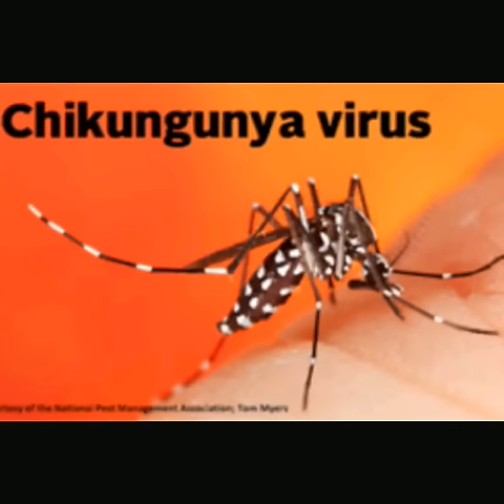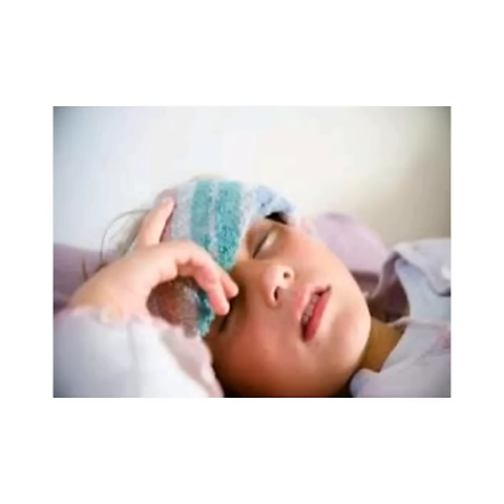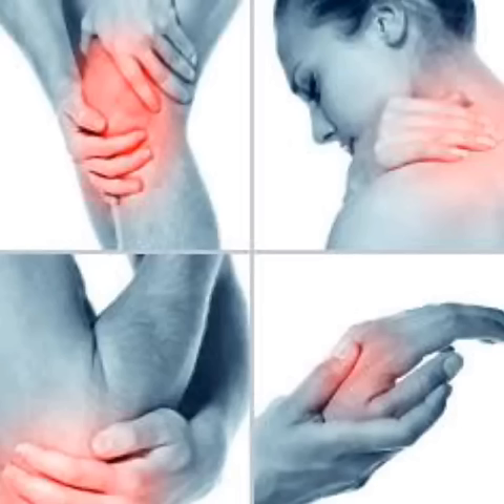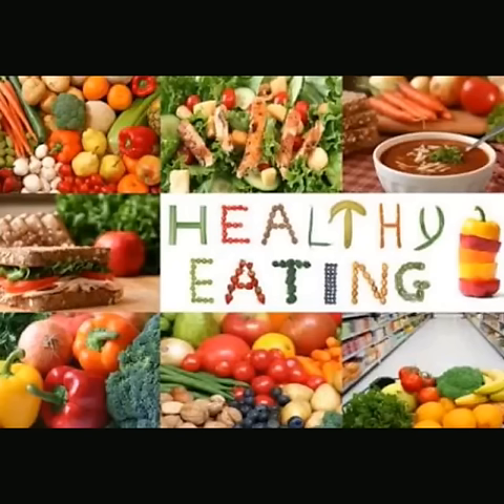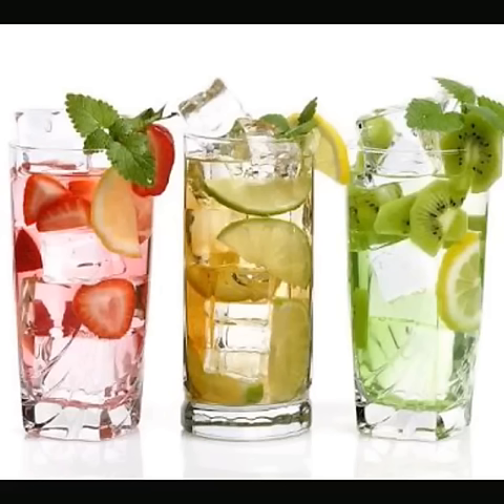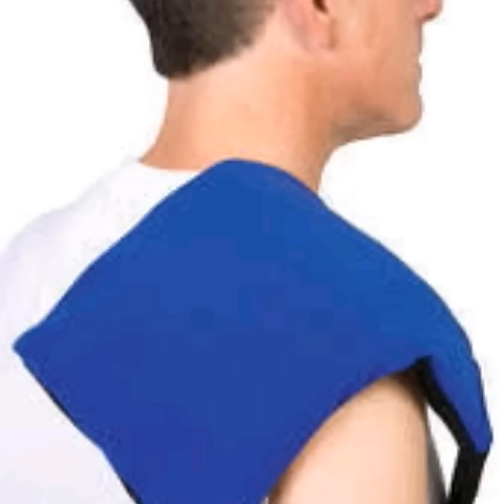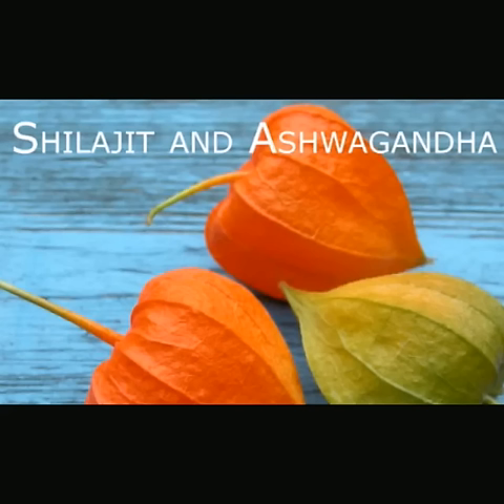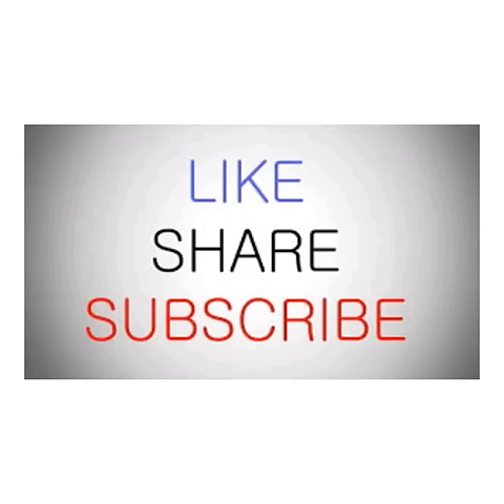chikungunya fever : ( must watch) how to recover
It's a special video for chikungunya patients ...how they can recover and get relief from pain after fever.